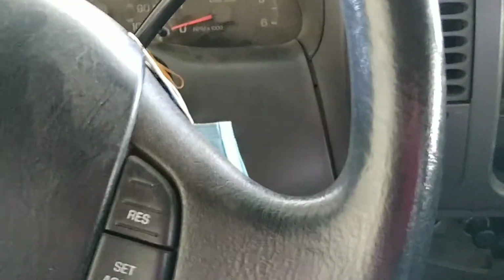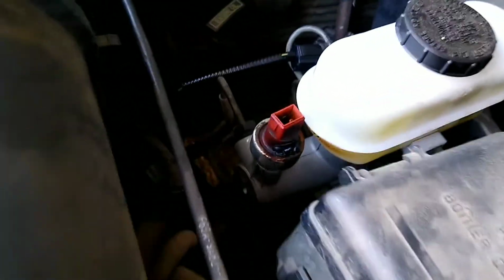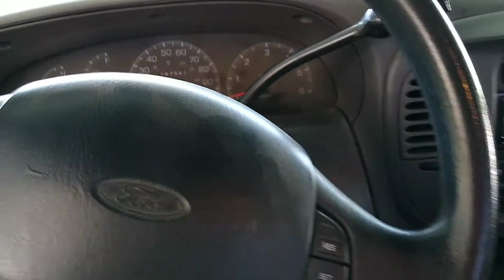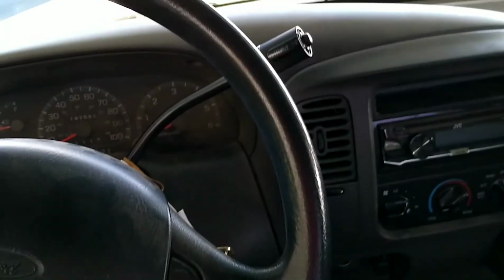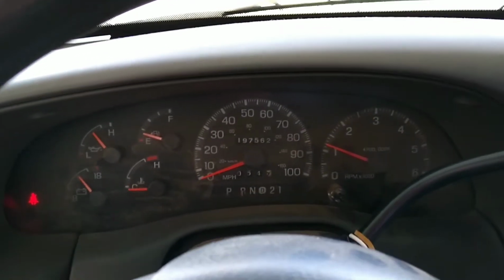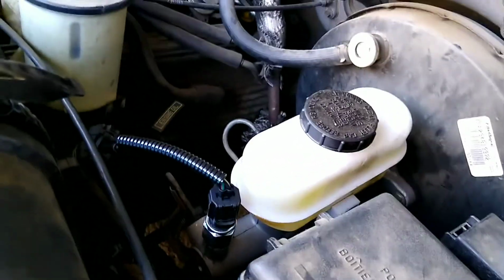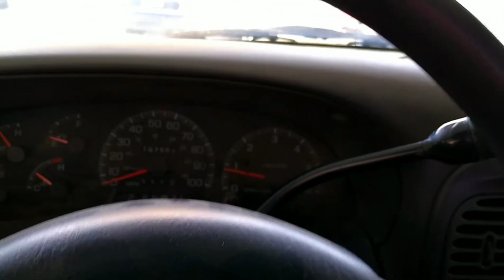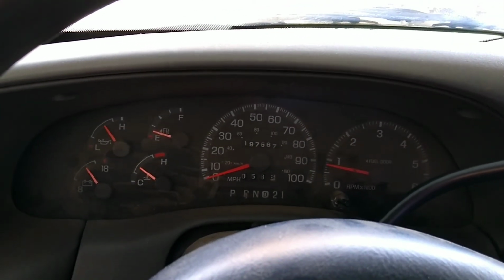97 Ford f150 abs light flashing. no brake lights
troubleshooting a 1997 Ford f150 4.6 liter engine with no brake lights and a flashing abs light on dash.